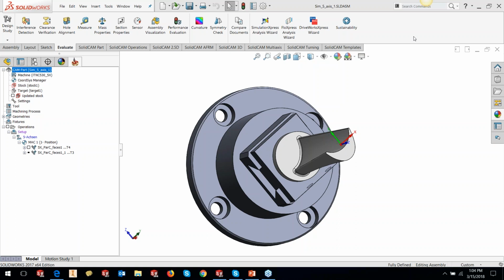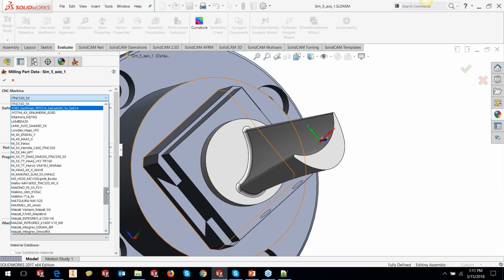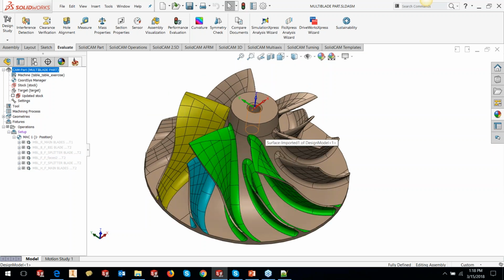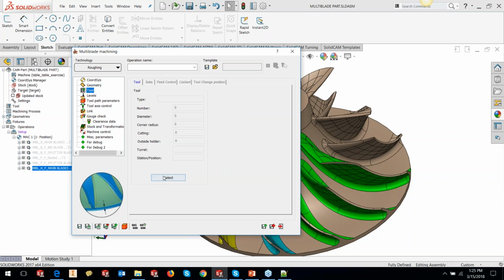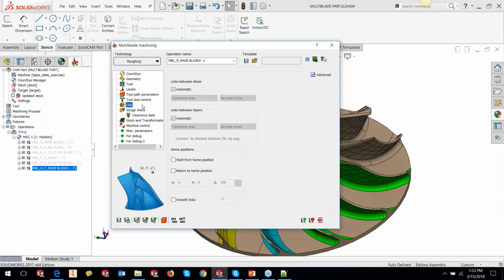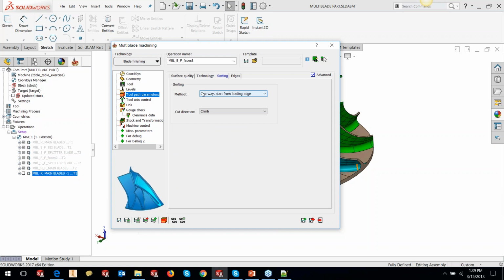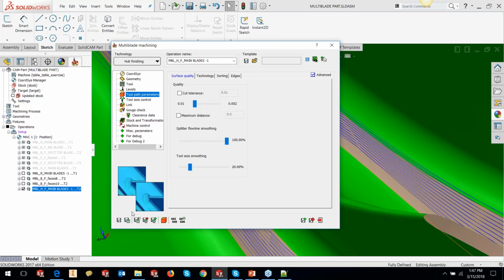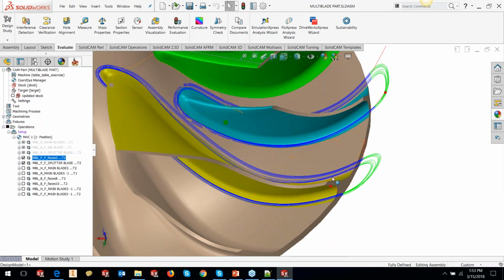SolidCAM University: Simultaneous 5 Axis in SolidCAM - Part 5 (Resellers)